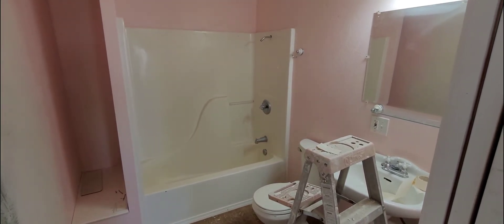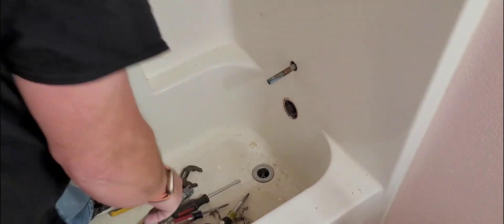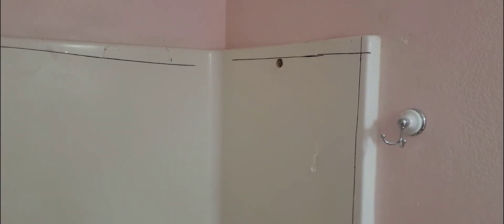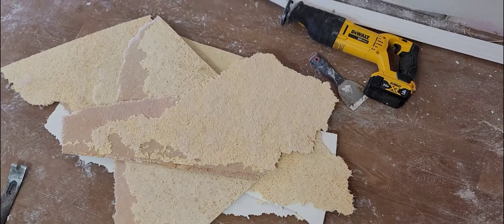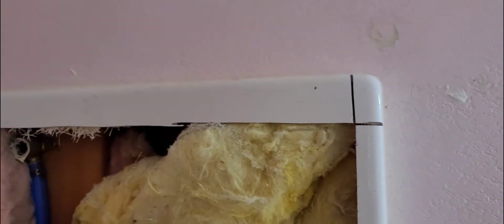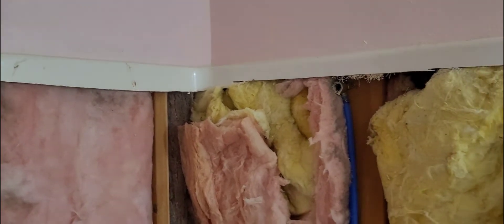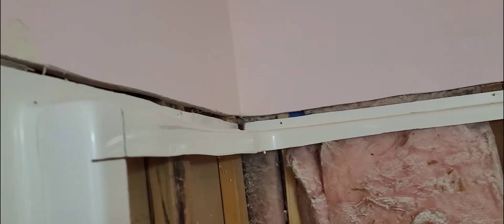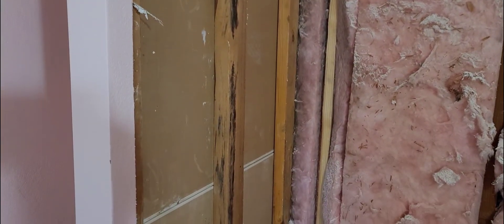how to remove a fiberglass bathtub shower combo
step by step on how to remove a fiberglass bathtub

 there is a lot of things behind the wall that you're not sure of

 because you didn't build the building

 so be really careful when you're cutting through it

so you don't actually cut a wire or a pipe or something else that's there and you didn't know about and you assumed was not there

 it'll create more work for you

go slow

and in a few minutes

 it'll be all done

 no muss no fuss